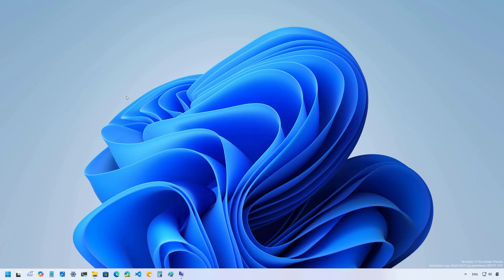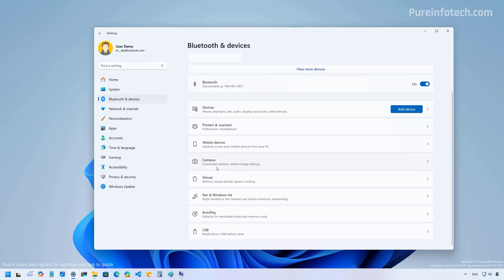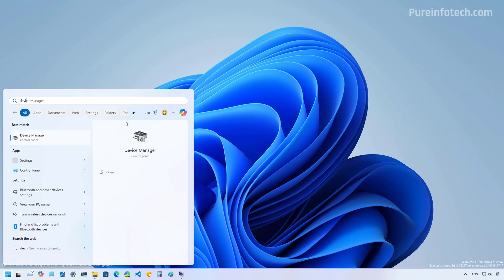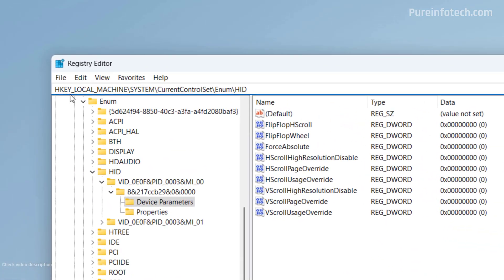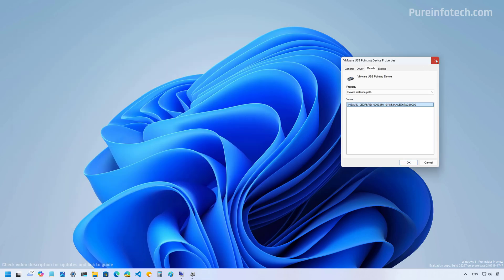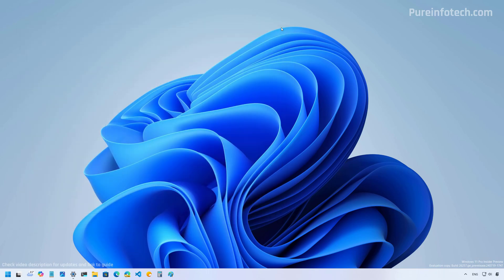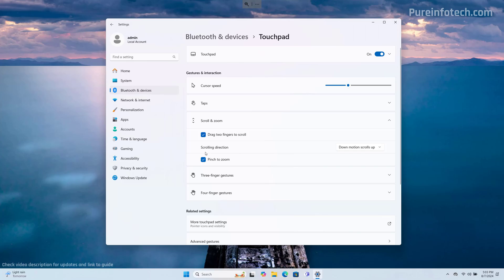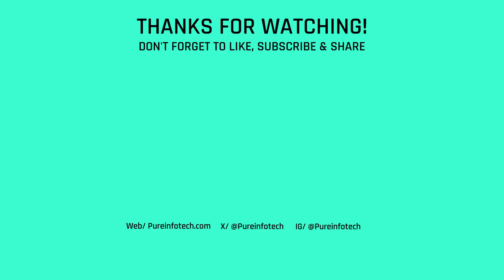Windows 11: Change mouse (or touchpad) scroll direction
Windows 11 tutorial to change the mouse scrolling direction. Follow ➡️ link for full steps ✅
This video explains how to reverse the scrolling direction of the mouse wheel to either down motion to scroll down or down motion to scroll up through the new option in the Settings app, using the Registry, or change the scrolling settings for the touchpad on your laptop.

🚨 Warning: Before proceeding, it’s crucial to acknowledge the risks associated with modifying the Windows Registry. Incorrect changes can lead to system instability or operational issues. Therefore, ensure you have a full system backup before making any changes. Proceed with caution and understanding.

It's important to note that the option to change the mouse direction in the Settings app is currently only available for devices enrolled in the Windows Insider Program.

00:00 Intro & warnings
00:21 Reverse mouse scrolling direction from Settings
01:24 Change mouse scrolling direction from Registry
03:27 Reverse touchpad scrolling direction from Settings
03:58 Closing